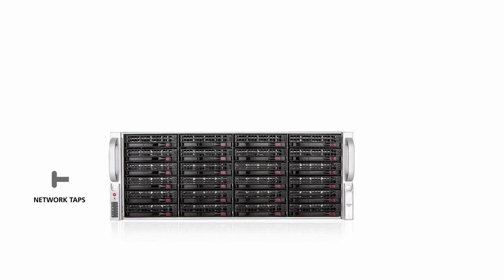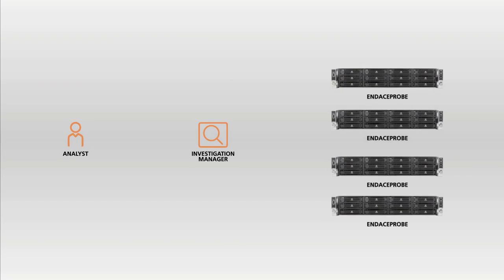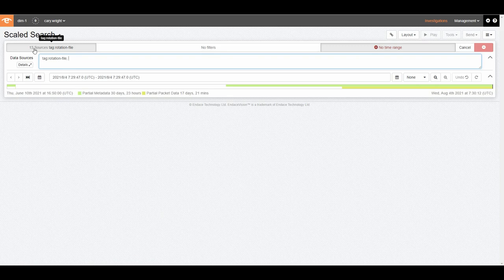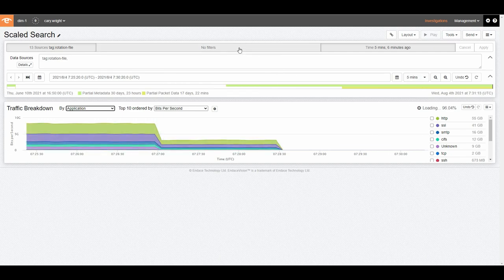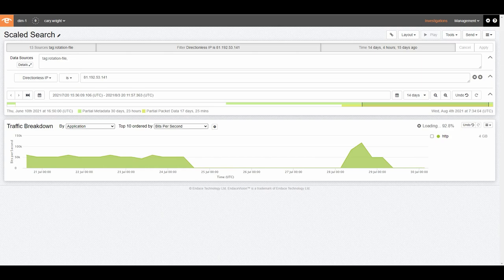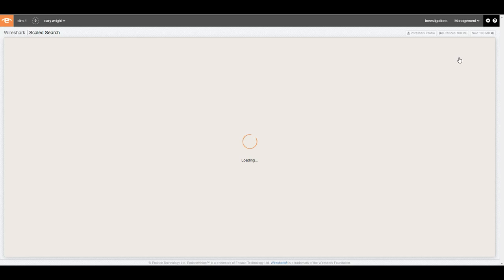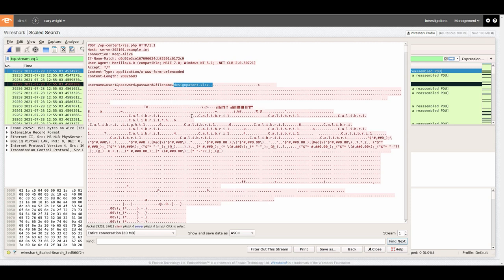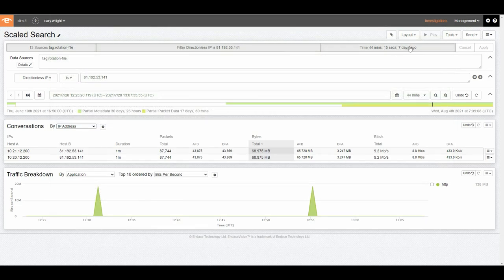Scaling and stacking EndaceProbes for global and large-scale distributed network packet capture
In this short demonstration, Endace's VP Product Management, Cary Wright, demonstrates how InvestigationManager delivers lightning-fast, centralized search and data-mining across a network-wide fabric of connected EndaceProbes and petabytes of recorded packet history.

Cary shows how the EndaceFabric architecture can seamlessly scale to accommodate faster link speeds and deeper storage requirements without compromising fast search speeds.